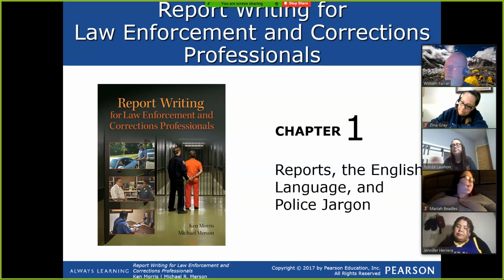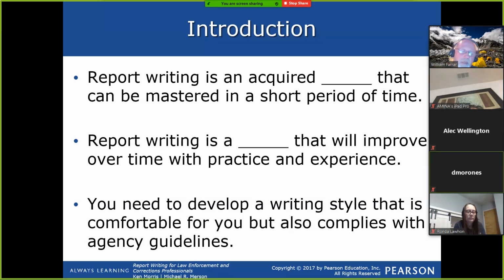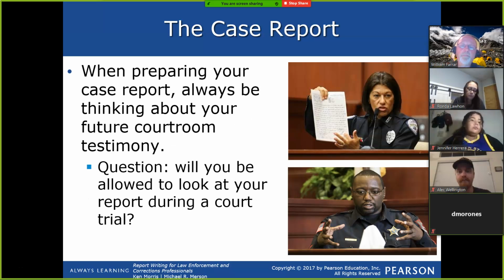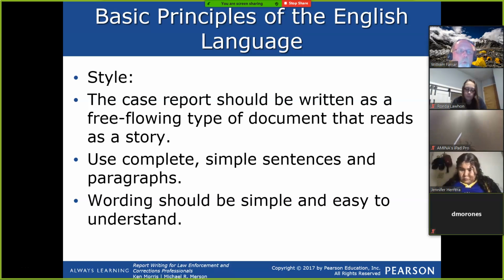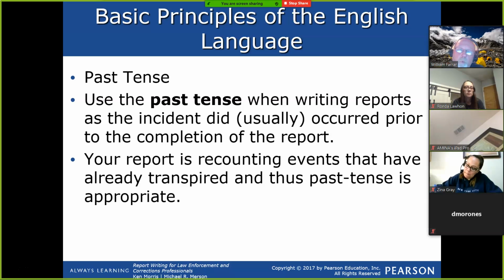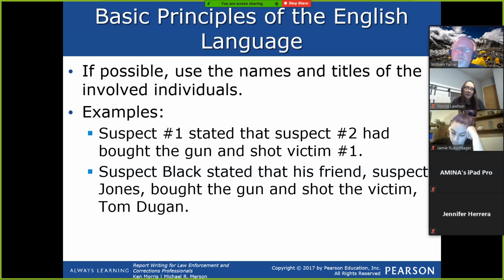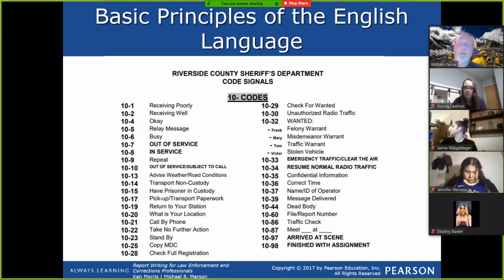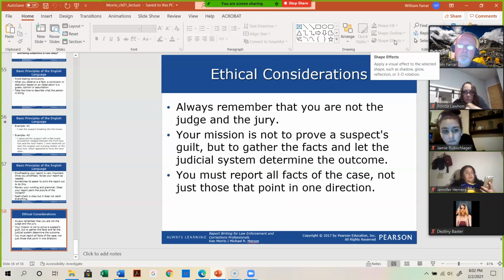AJ105 Chapter 1